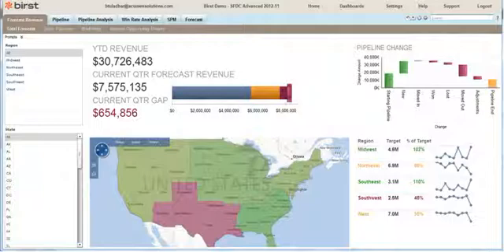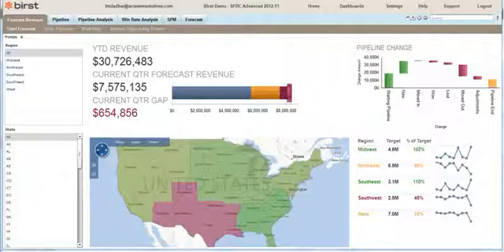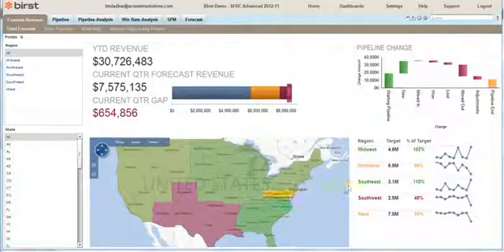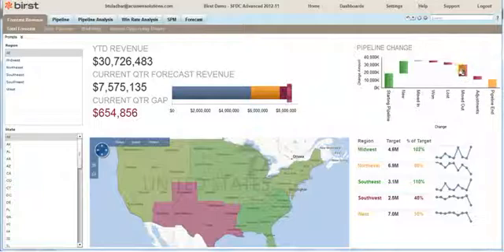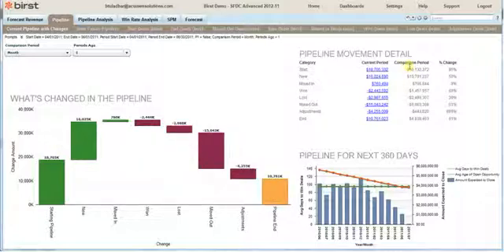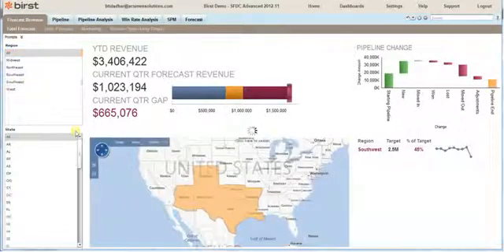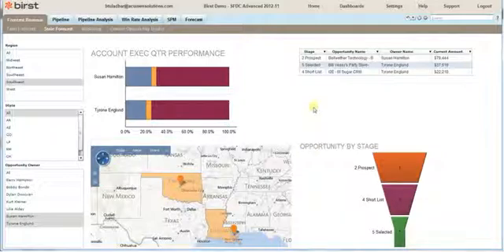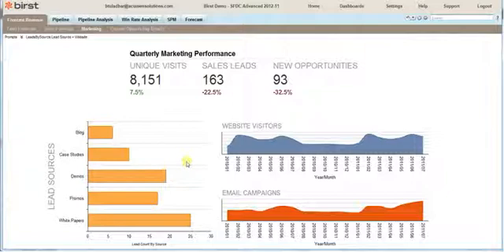Birst Partner Demo - SFDC Advanced